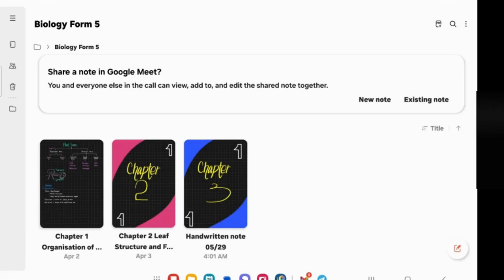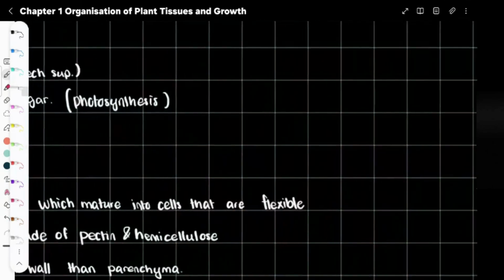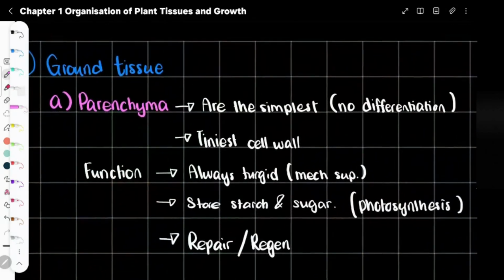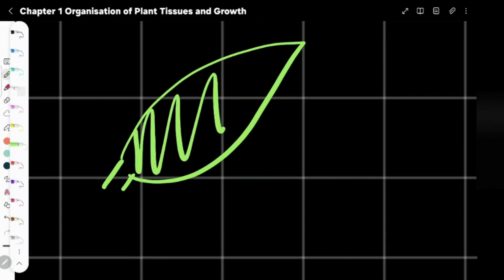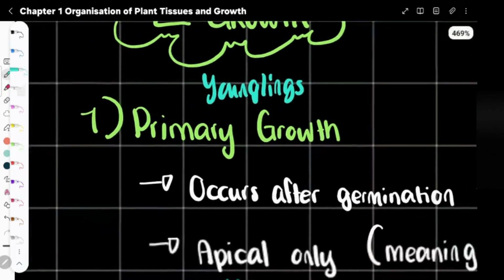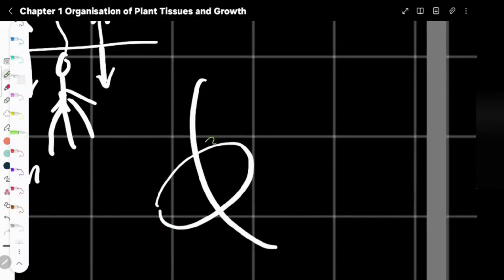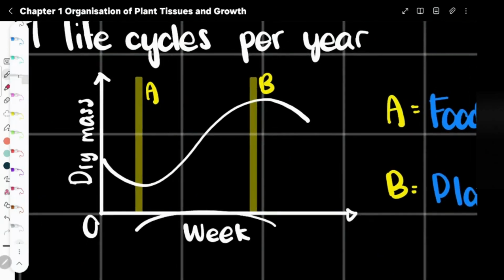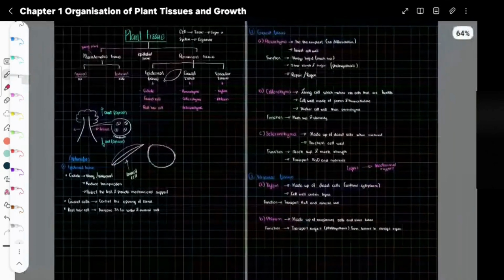Biology FORM 5 Chapter 1 || Plant tissue Organisation and Growth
This video covers KSSM Biology, Form 5 Chapter 1: Plant Tissue Organisation and Growth.

This video playlist focuses SOLELY on making you UNDERSTAND the topic. While it won't guarantee an easy A+ for Biology, it will significantly enhanced your chances of passing SPM.

Please take note that I am a 17 years old, and learning alongside you, so if I were to make a mistake, don't be too harsh.

I also teach other subjects such as Chemistry and Additional Mathematics. For further inquiries, you may ask me down in the comments below.